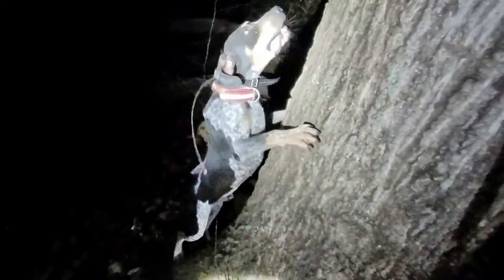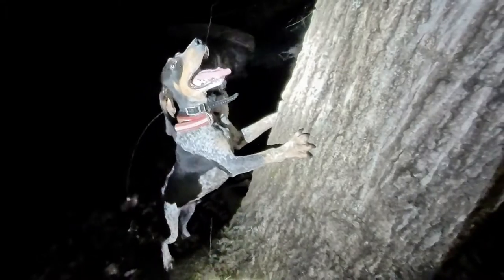Public Land Raccoon Hunt with Hounds in Southern Indiana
In this video I make my first attempt at filming a wild raccoon hunt. I enjoy hunting English Coonhounds and own Indian Ridge Kennels. The dogs in this video are GRNITECH Wolf River Big Dan and Wolf River Queen. I co-own these hounds with my good friend Adam Keller. Adam owns Wolf River Kennels. Join me on this early December hunt as I follow Dan and Queen through the hills of Southern Indiana on a successful hunt.